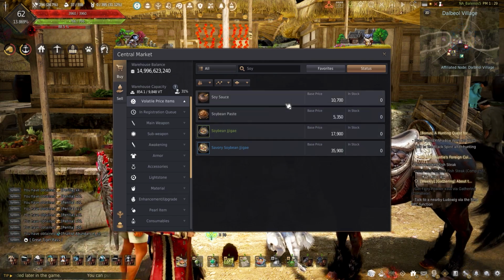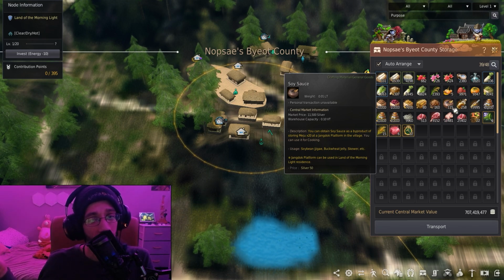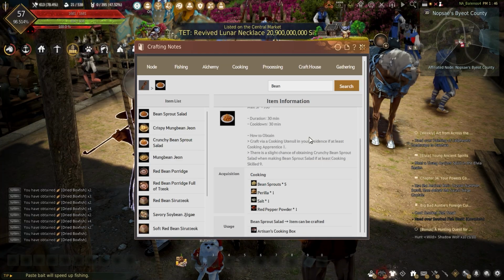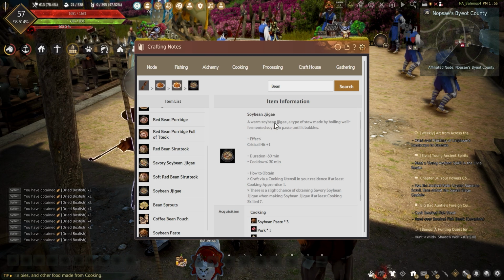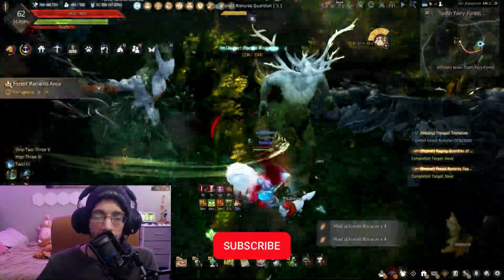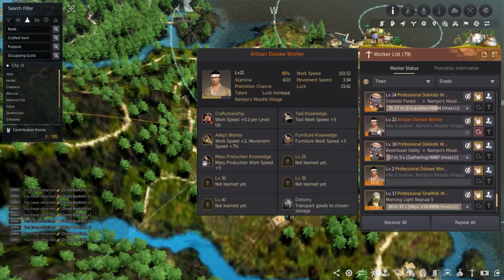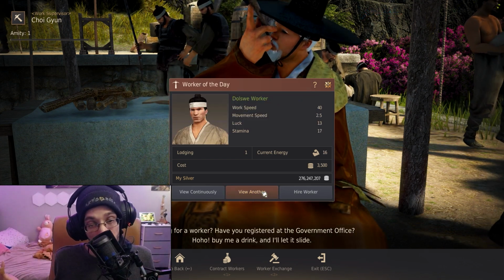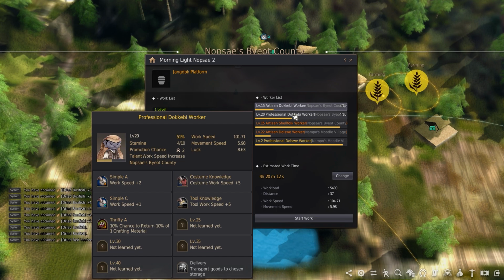BDO Jangdok Platform: The Secret to Making Soy Sauce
Trying to make those new Land of the Morning Light dishes but can't find any Soybean Paste or Soy Sauce? Find out how to use the Jangdok Platform on the new Region to start having workers making Soybean Paste and lesser sold Soy Sauce in Black Desert Online!

0:00 Intro
0:48 What's The Jangdok Platform?
1:16 Jangdok Recipes
2:04 Speeding Up The Platforms
3:30 Suggestions
4:50 Can You Make Billions?